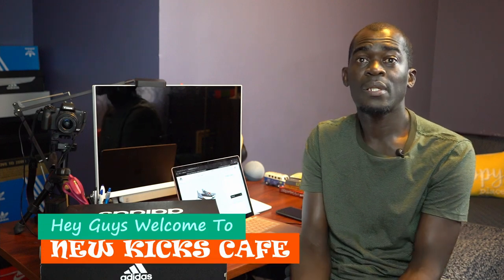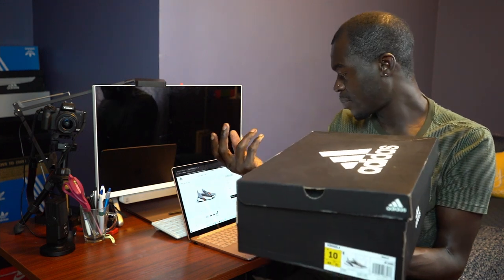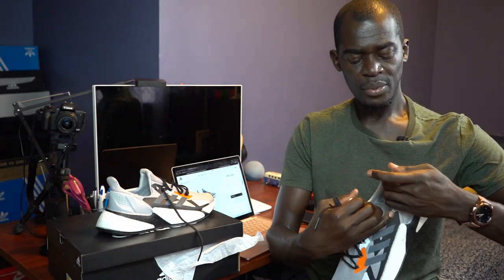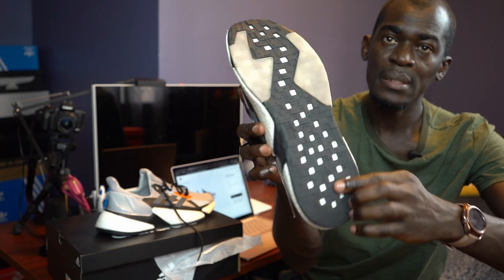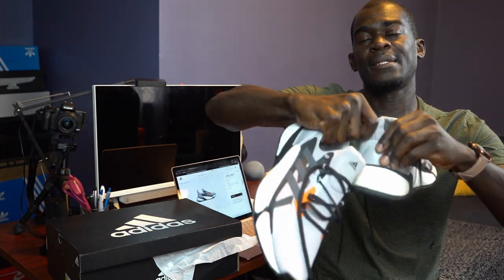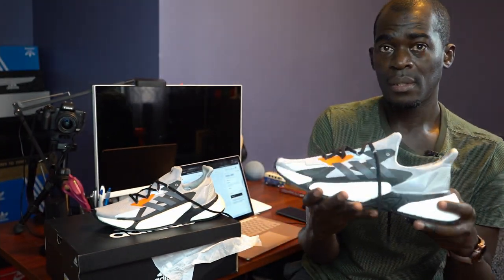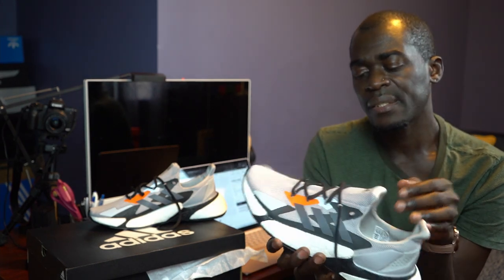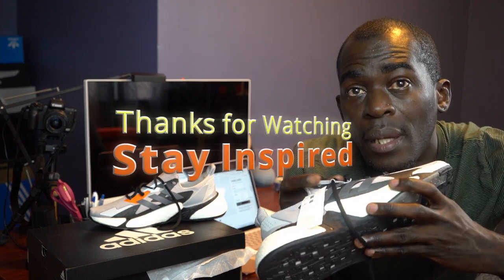Adidas X9000L4 SHOES on Feet Review, High Energy Running Shoe - FW8414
Thank y’all for the support. In this one we are looking at Adidas X9000L4 SHOES on Feet Review, High Energy Running Shoe - FW8414.

▬▬▬▬▬ Video Chapters ▬▬▬▬▬
0:00 - Starts
0:07 - Video Content Info
0:36 - About the Adidas X9000L4 Shoes Packaging
1:20 - Unboxing Adidas X9000L4 Shoes
1:50 - X9000L4 Shoes Details
4:55 - On Feet Look of Adidas X9000L4 Shoes
6:29 - My Thoughts on the Adidas X9000L4 Shoes
8:40 - Closing Thoughts
9:05 - Similiar Content

The ADIDAS X9000L4 SHOES A HIGH-ENERGY RUNNING SHOE WITH A BOLD PROFILE FOR THE HIGH-TECH RUNNER.

Run to tune out, and run to tune in. In a world of ever-changing technology, these adidas running shoes use it to your advantage. The adaptive-traction profile is inspired by computer-generated data, to provide the best performance on different terrains.

The outsole is engineered for grip in changing weather conditions. Embrace energy return in every step with responsive cushioning in the midsole. Enjoy every stride.

Regular fit
Lace closure
Engineered knit textile upper
Comfortable, stylish running shoes
Responsive Boost midsole
Rubber outsole
Colorway: Grey Two / Night Metallic / Grey Three
Product code: FW8414